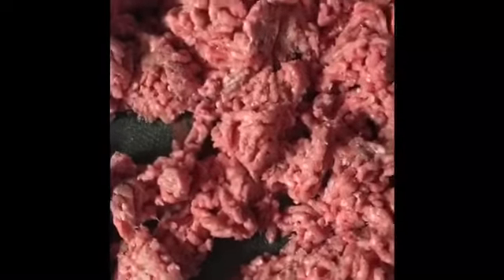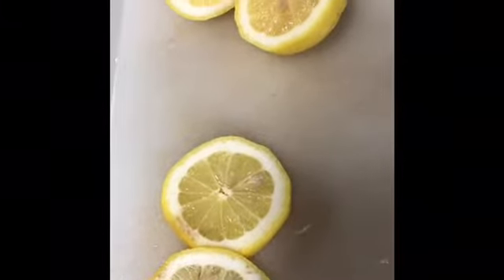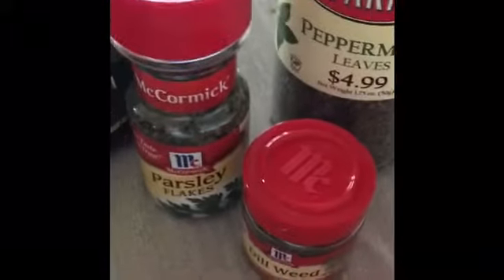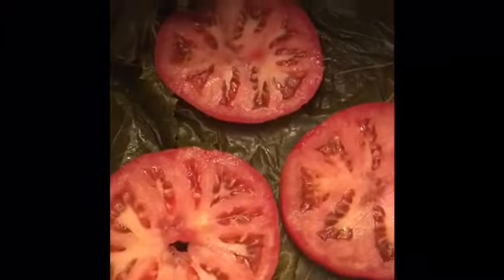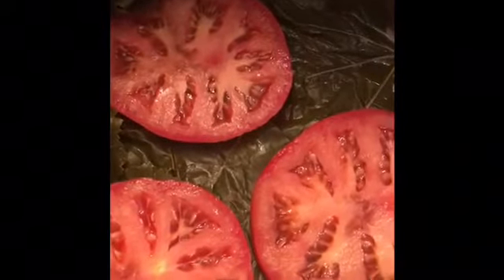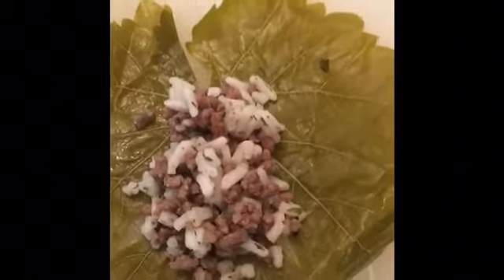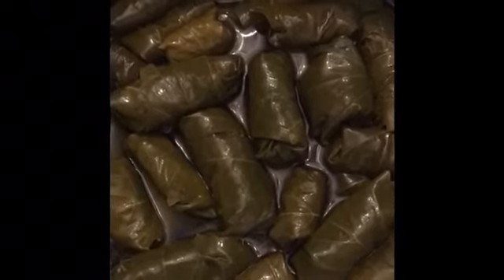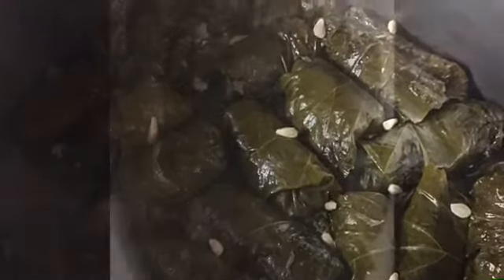“IN THE KITCHEN “ Tutorial on Grape Leaves Mediterranean food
Grapes Leaves mukbang tutorial “ in the kitchen “